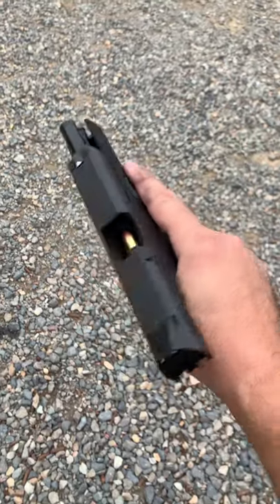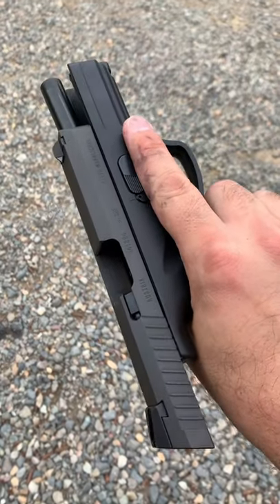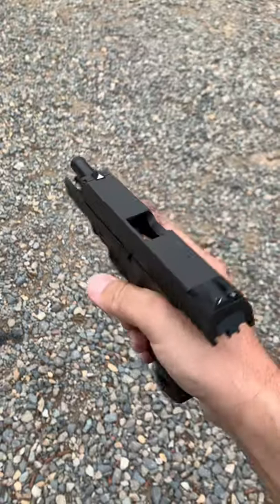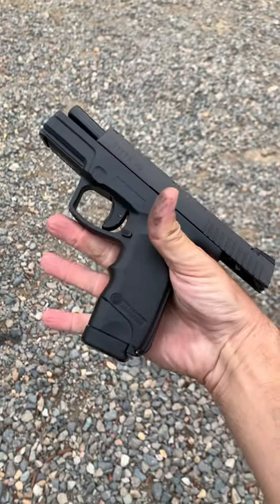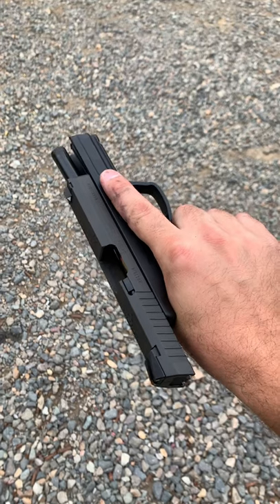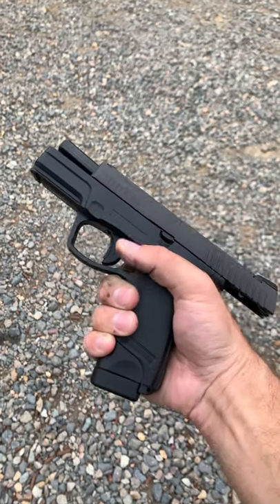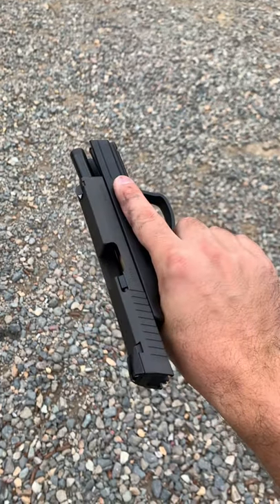Steyr Arms M9 | Quick Shots Ep. 16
Steyr Arms M9 made in Austria and brought to the US from a military surplus batch